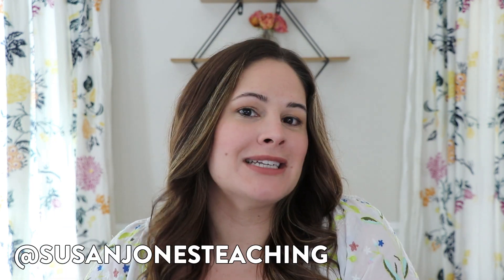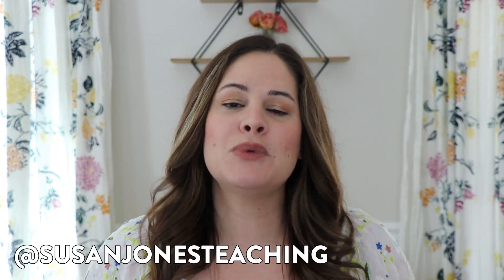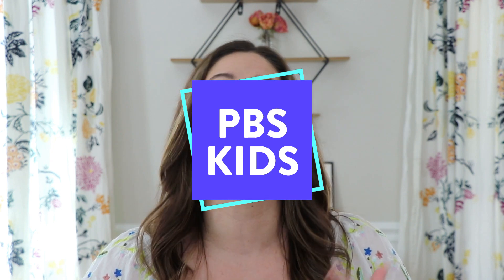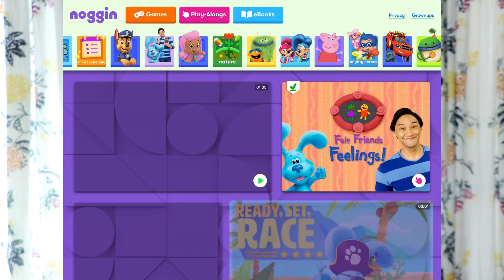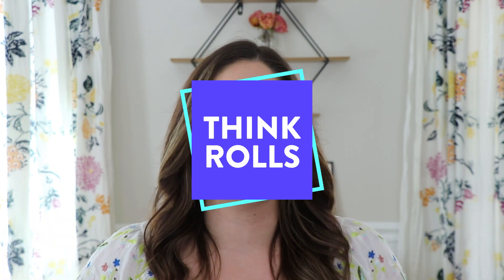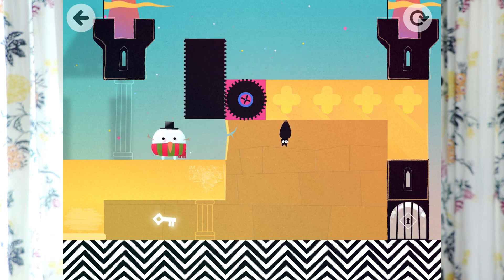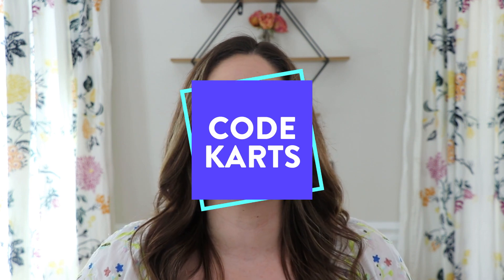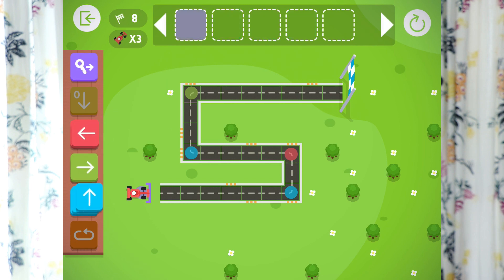EDUCATIONAL APPS FOR STUDENTS | Best apps for preschoolers, kindergarten, and first grade students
I am sharing some of my favorite educational apps in 2020 for preschoolers, kindergarten and first grade students to use at home! These apps are favorites in my home with two little boys who love using an iPad! Watch the video to see a little about each game and why this former teacher loves these apps for her kids! Please note, this video is NOT sponsored... these are all apps my family has purchased on our own and enjoyed enough to share!

APPS MENTIONED IN VIDEO:
-  PBS for Kids
-  Noggin
-  Think Rolls
-  Code Karts
-  TODO Math

Happy teaching,
Susan Jones